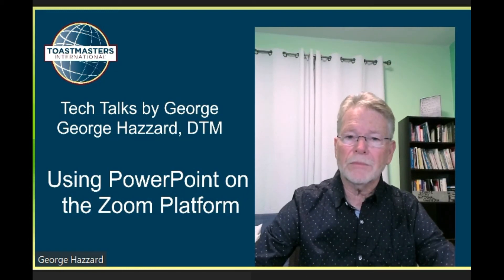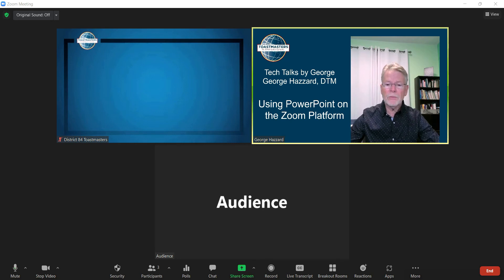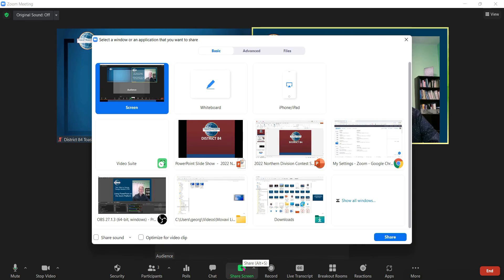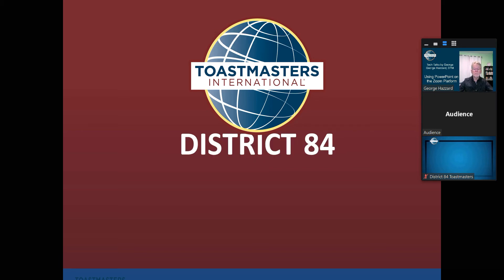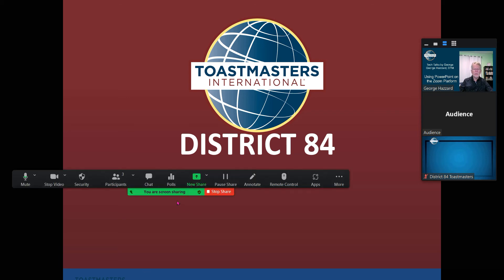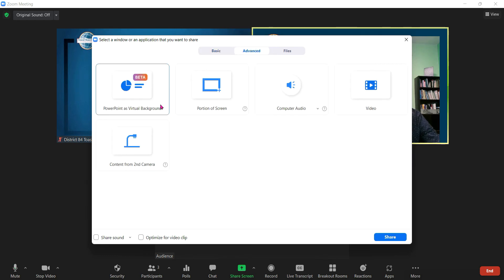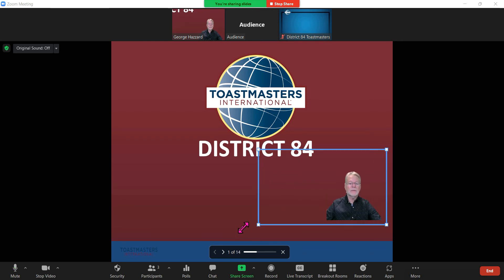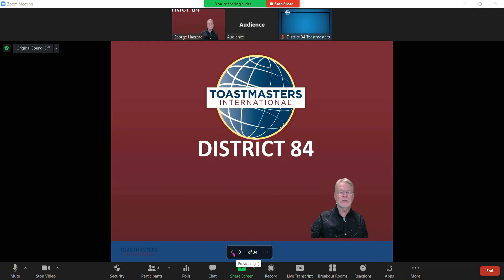Powerpoint and Zoom and the Toastmaster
George explains the 3 ways that you can use PowerPoint while on the Zoom platform.